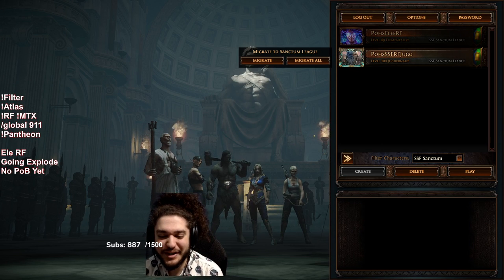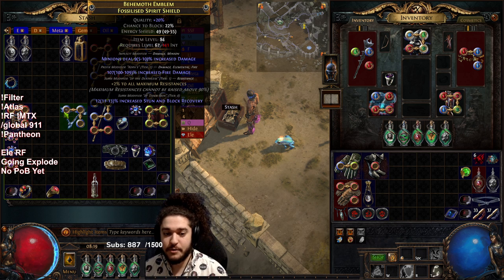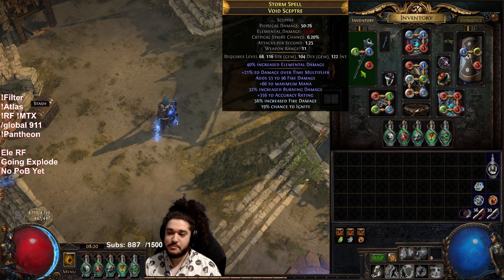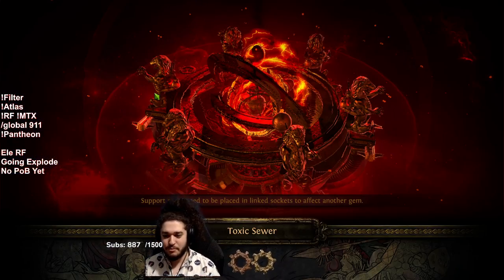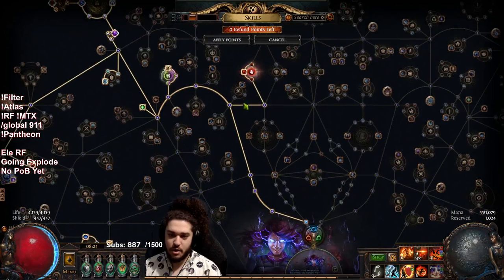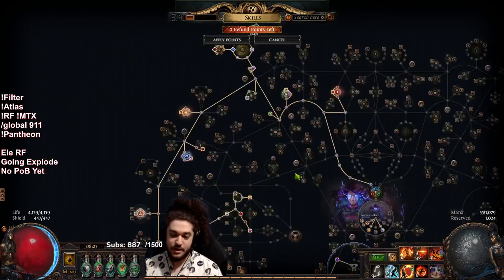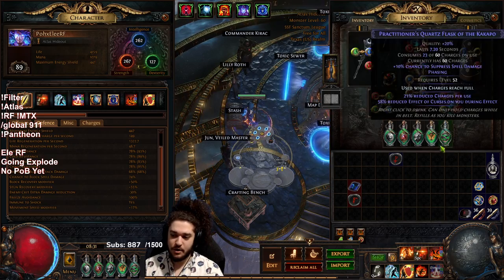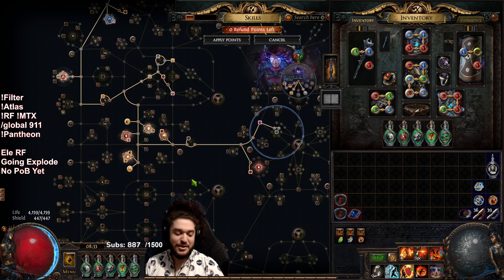Path of Exile 3.20 | SSF Explode RF Elementalist